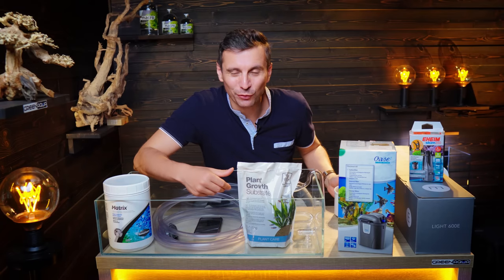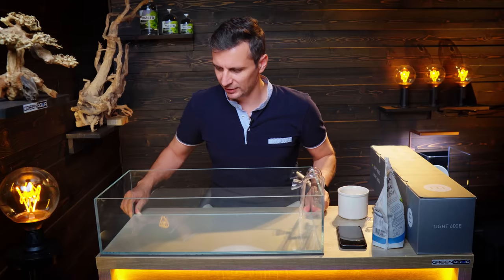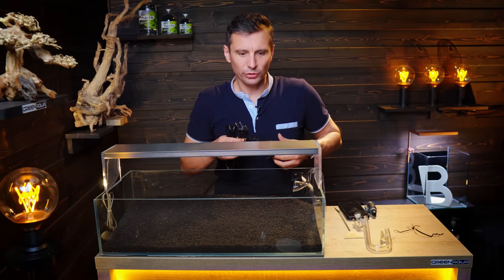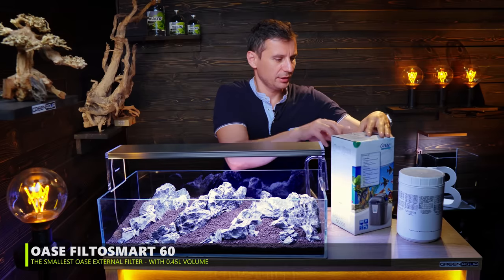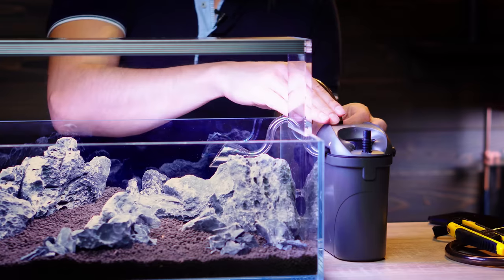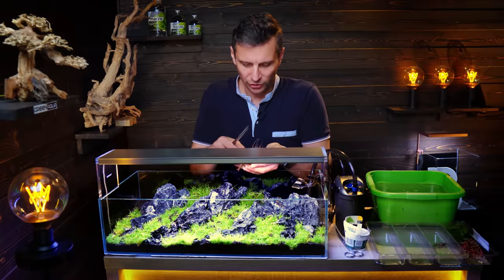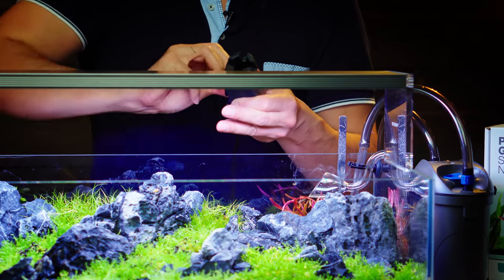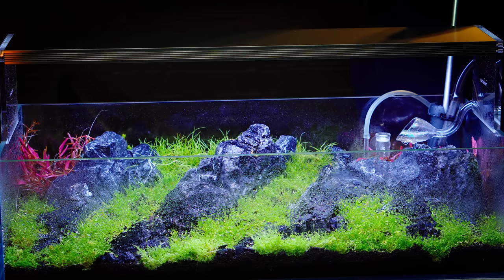SIZE MATTERS! SHALLOW TANK - A HIGH TECH NANO AQUASCAPE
I think I fell in love with shallow tanks while making this video. The mood of the final result speaks for itself - it is a small jewel in the Green Aqua gallery. I'm really happy to have listened to you guys and made this. Thanks for your suggestions! You are great!

. but still no word about money :) LOL

Oh, by the way, how about you? Do you like these shallow tanks? What do you think about this quick and easy setup? Next time we will step up in size. 240L scape is coming. fasten your seatbelts!

Thank you for your support, we just passed the 100K mark here on YouTube. And the winner of the 100K Subs GiveAway is Felix U from Spain/Durango! Congrats! :)

AQUARIUM SPECS

AQUARIUM
60x30x16 cm (23.6 x 11.8 x 6.3 in), 29 liter (7.7 gallon) Green Aqua Rimless Opti-white glass tank (6 mm - 0.24 in glass thickness)

AQUARIUM LIGHTING
Twinstar Light 600E LED Light

AQUARIUM FILTRATION
Oase FiltoSmart 60 External Filter with Seachem Matrix and Purigen filter media, glass outflow

CO2
Tropica System Nano Set 95g with ADA DOOA CO2 Count glass diffuser, ADA Check valve, on 24 hours, glass Nano Drop Checker with Drop Checker solution

OTHER GEAR
Eheim Skim 350 surface skimmer, JBL AquaPad 60

AQUARIUM DECORATION
5 kg Dark Seiryu Stones

AQUARIUM SUBSTRATE
Tropica Substrate 1 liter, 2x 3 liters of ADA Aqua Soil Amazonia

AQUATIC PLANTS
11x Hemianthus Callitrichoides 'Cuba', 4x Eleocharis parvula mini 'pusilla', 3x Rotala 'Vietnam H'ra', 1x Myriophyllum 'Guyana'

PLANT FERTILIZING
1 ml/day of ADA Brighty K, ADA Green Brighty Mineral, Seachem Excel

LIVESTOCK
6x Epiplatys annulatus (Clown Killifish), 6x Poecilia reticulata

SETUP DATE: AUGUST 26, 2019

SEPTEMBER 7 - CHRIS LUKHAUP Shrimp Workshop and Hungarian Aquascaping Contest Award Giving Ceremony
OCTOBER 5 - JOSH SIM Contest Tank Workshop - the double IAPLC Grand Prize Winner talks about his methods
OCTOBER 6 - JOSH SIM Tank Setup Workshop
OCTOBER 18-24 - We're going to Japan. IAPLC 2019!

CREW

Camera Operators: Csaba Viczián, Balazs Farkas
Post-Production by Sebastian Dudok, Péter Hajdu, Balazs Farkas
Sound Mixing in Adobe Audition: Viktor Lantos

MUSIC: "Blame It on the Stars" by Know Tomorrow, "Don't Let This Go To Waste" by Loving Caliber, "Learning to See" by August Bust, "Two Different Worlds" by Ote, "Gravity" by Daxten, "Fire at Will" by Duplex Heart

- License Number 996942.